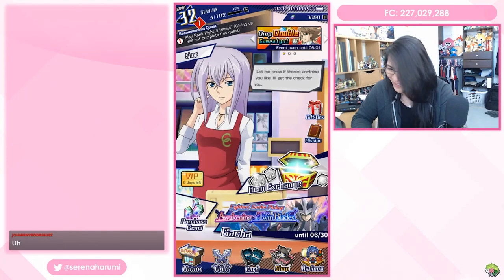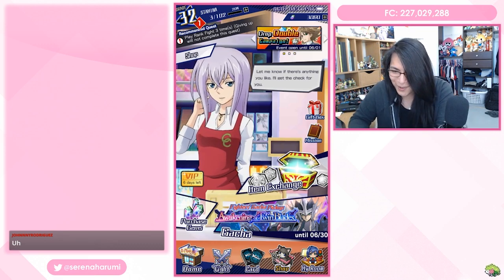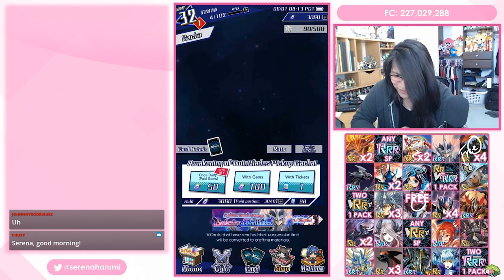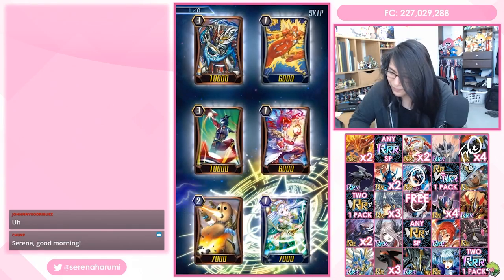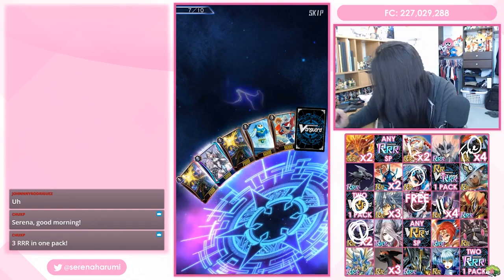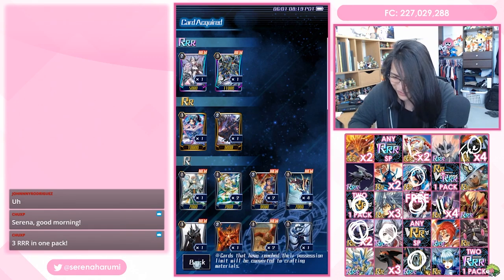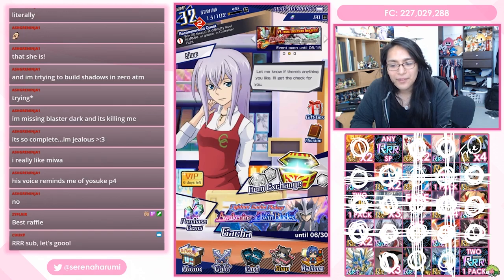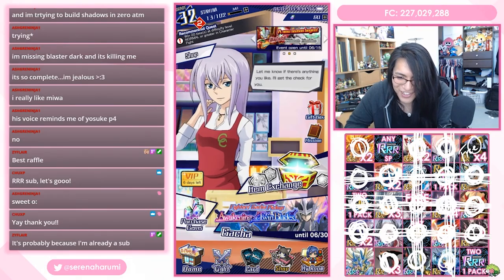Opening 130+ PACKS (Awakening of Twin Blades) & Twitch Sub Giveaway | Vanguard ZERO BINGO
Congratulations to ChuXP, ashgreninja1, allemon16, PHOENIX2145, & AuroraTime for winning the Twitch Sub Giveaway!